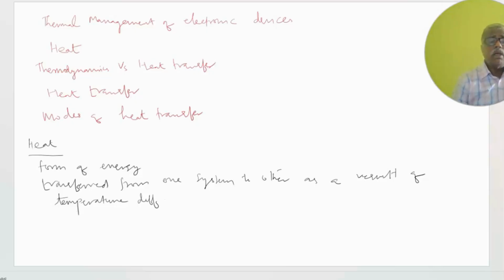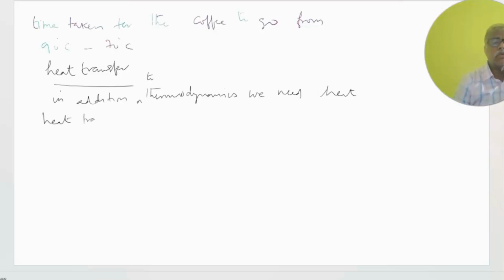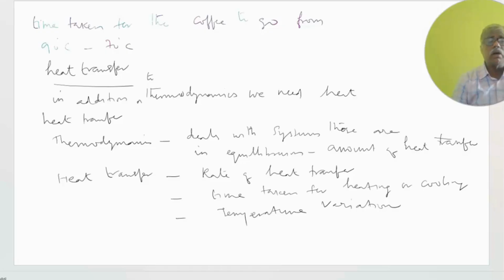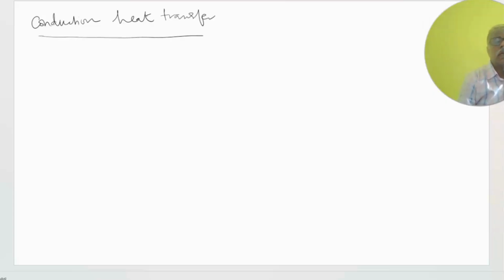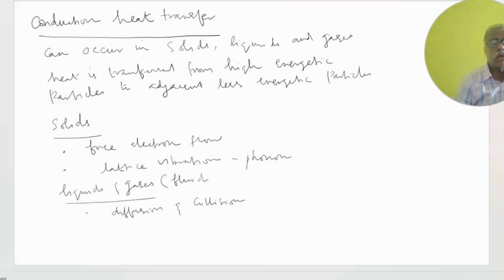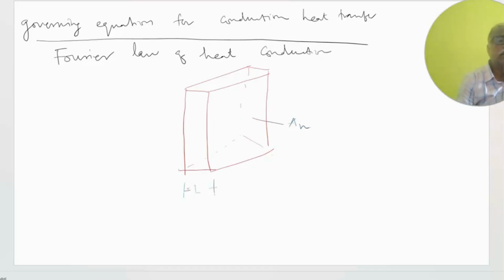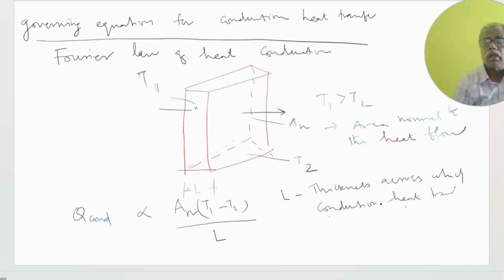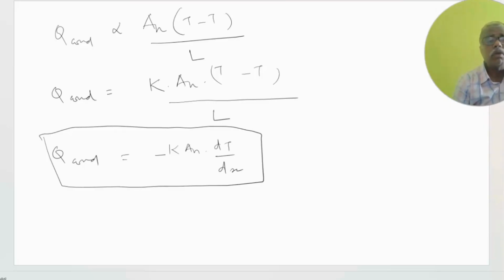THERMAL MANAGEMENT OF ELECTRONIC DEVICES - INTRO